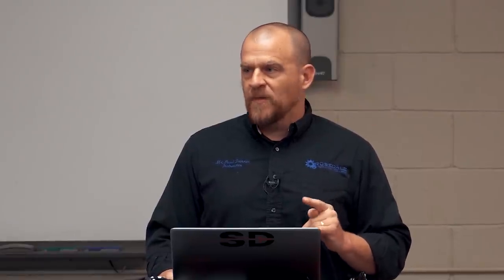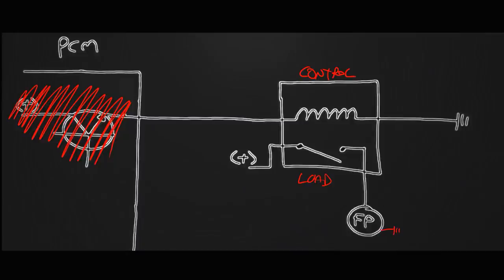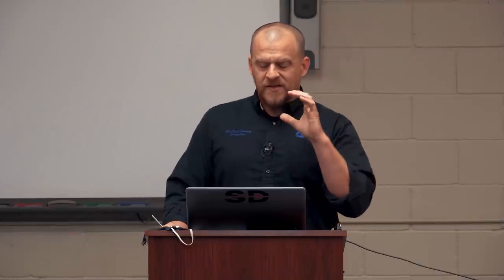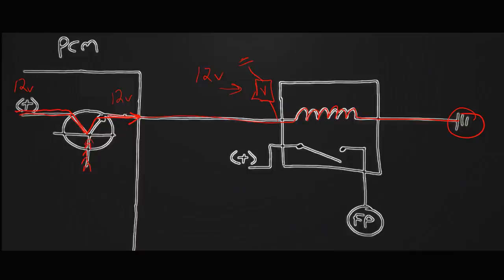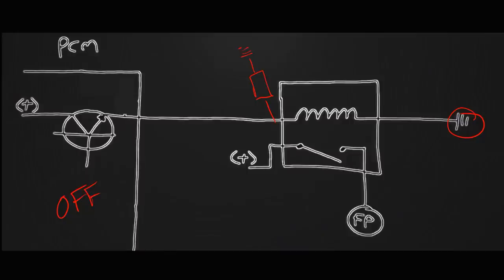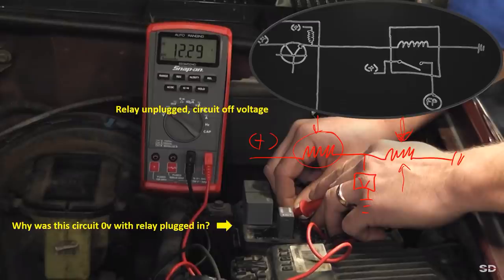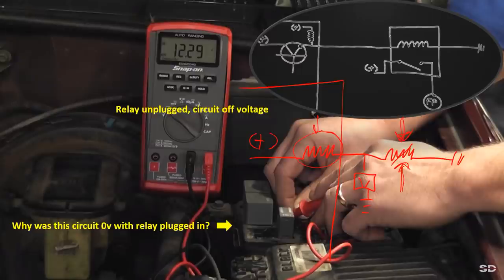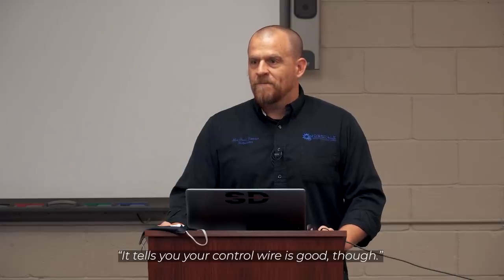Circuit ID and Integrity Testing Part 4 (SD Premium)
This is part 4 of a 5 part class I taught last year. You can find the other parts to this series